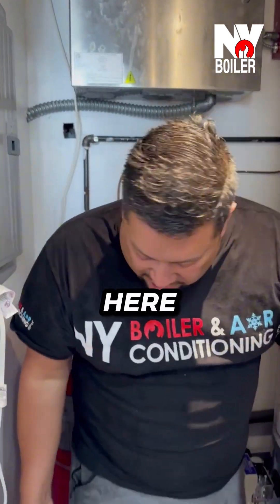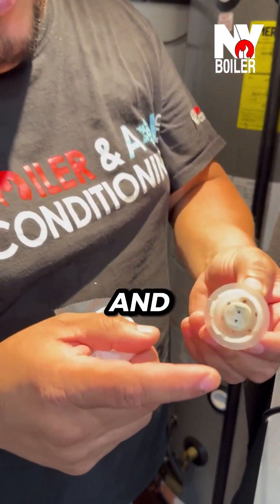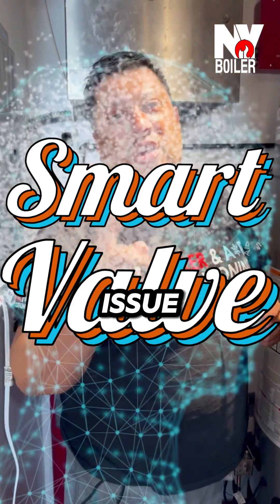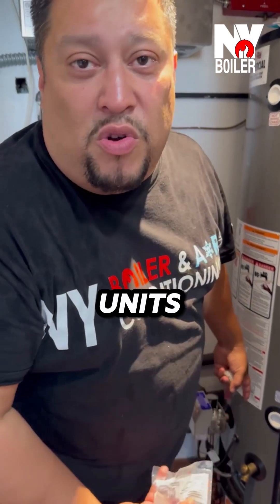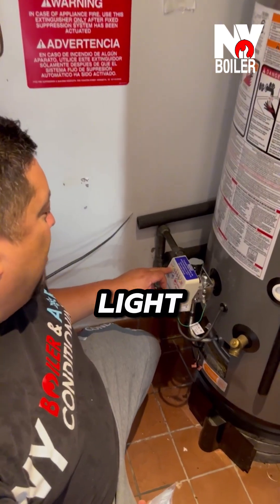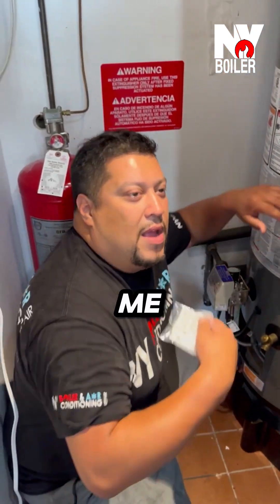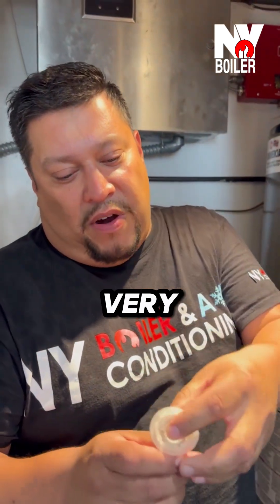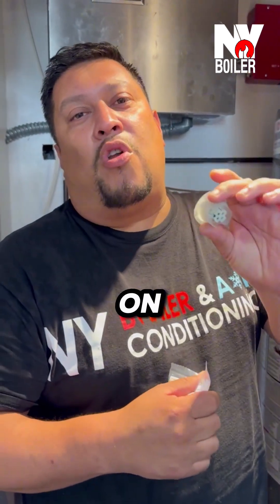🔥 SMART GAS VALVE Saved the Day! | HVAC Tech Tip from Freeport, NY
Louie the Boiler Man is back—this time on the Nautical Mile working on a commercial gas water heater that threw a vapor sensor error ⚠️
Good thing this unit has a Smart Gas Valve that tells you what’s wrong!
📟 LED error code? Traced it.
📏 Tested resistance? Sensor was dead.
🛠️ Replaced on the spot. Back in business!
Smart diagnostics = faster repairs.
🧠 Know your codes, save your time.